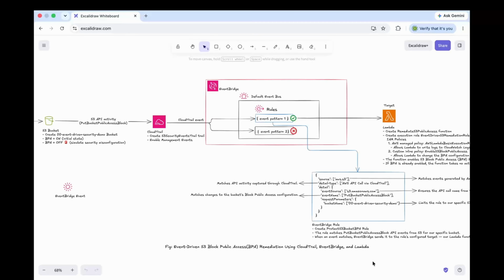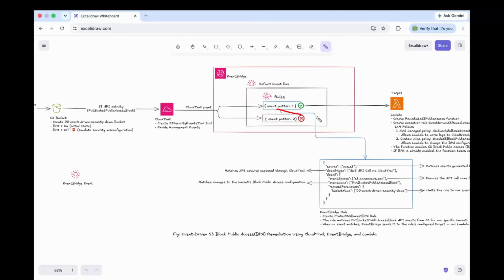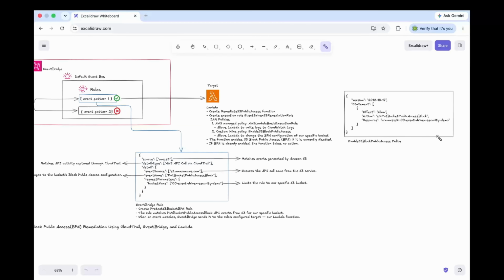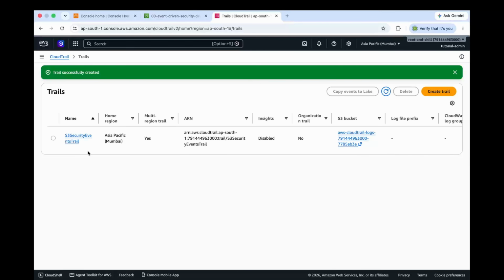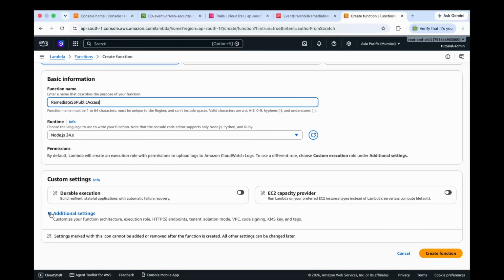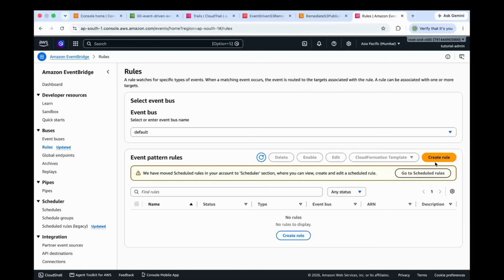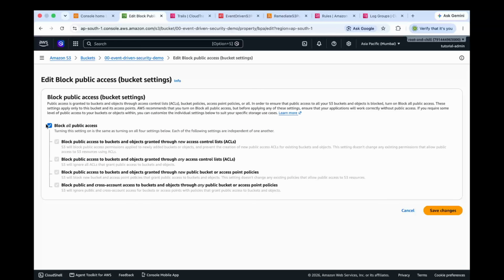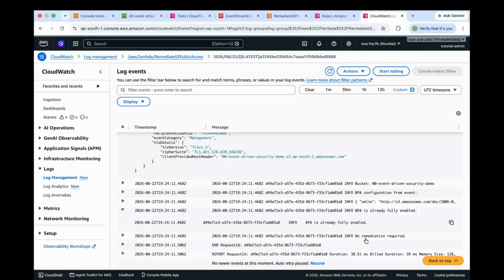Event-Driven S3 Security: Auto-Remediate Block Public Access with Lambda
In this demo, we build an event-driven security solution in AWS that automatically remediates an S3 bucket when its Block Public Access (BPA) configuration is changed.

We'll walk through the complete flow:

S3 → CloudTrail → EventBridge → EventBridge Rule → Lambda → S3

When the S3 Block Public Access configuration is changed, CloudTrail captures the API activity. EventBridge matches the PutBucketPublicAccessBlock event for our specific S3 bucket and invokes a Lambda function.

The Lambda function then enables S3 Block Public Access using the PutBucketPublicAccessBlock API.

🔐 What you'll learn:
• How S3 Block Public Access works
• How CloudTrail captures S3 management events
• How CloudTrail events are delivered to EventBridge
• How to create an EventBridge event pattern
• How to filter events for a specific S3 bucket
• How EventBridge invokes Lambda
• How Lambda automatically remediates the S3 BPA configuration
• How to avoid an endless remediation loop

AWS services used:
• Amazon S3
• AWS CloudTrail
• Amazon EventBridge
• AWS Lambda
• Amazon CloudWatch Logs

This is a hands-on AWS security automation demo showing how event-driven remediation can automatically respond to configuration changes.